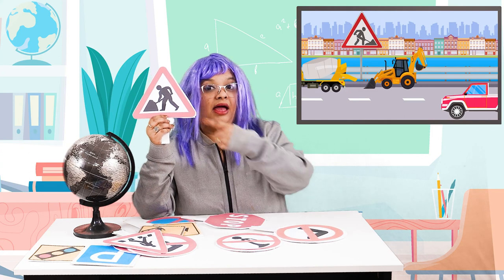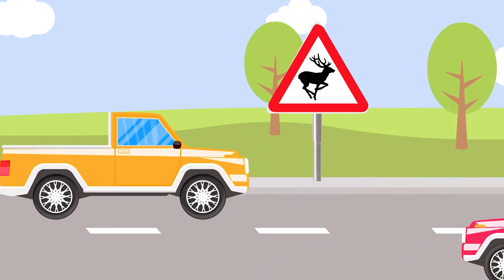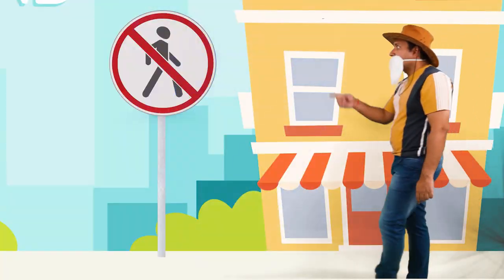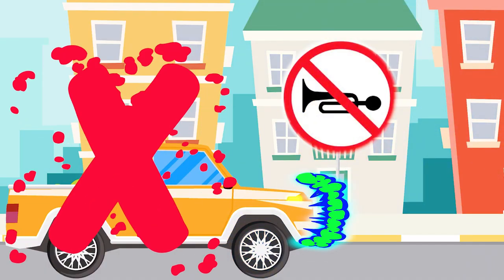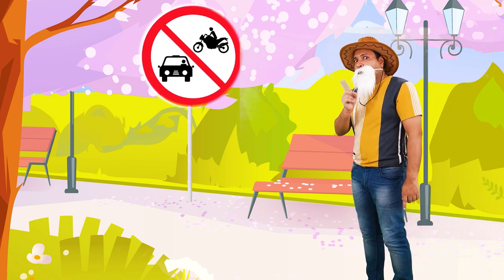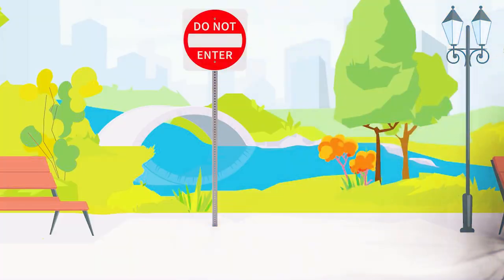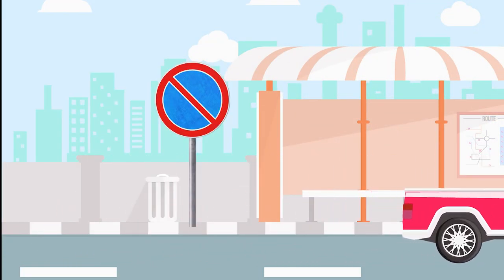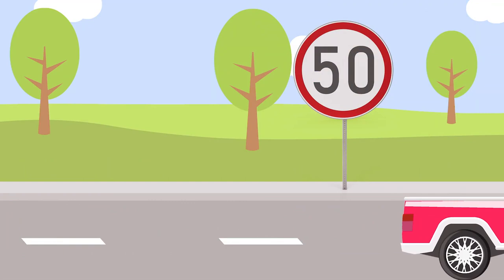Traffic Signs and Rules for Kids| Educational Toddler Videos| Fun Traffic Light Learning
"Ultimate Guide to Traffic Signs and Rules for Kids | Educational Toddler Videos | Fun Traffic Light Learning"

Welcome to our engaging and educational video on traffic signs and rules designed specifically for kids! In this toddler learning adventure, we dive into the fascinating world of traffic safety, introducing children to essential traffic signs and rules in a fun and interactive way.

My 2nd Channel @GlamGirlx1

Our carefully crafted video aims to equip young minds with a solid understanding of traffic signals, road signs, and their meanings. Through colorful visuals, captivating animations, and delightful characters, we make learning about traffic lights a joyful experience for your little ones.

Credit:

© Amaira's Fun Time